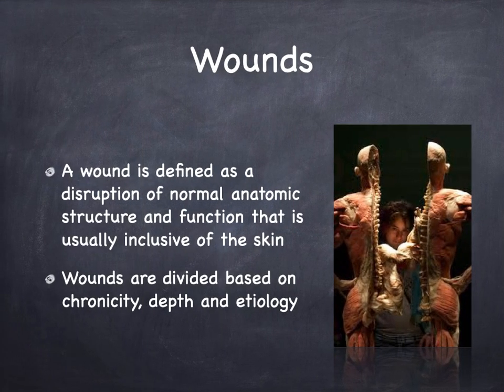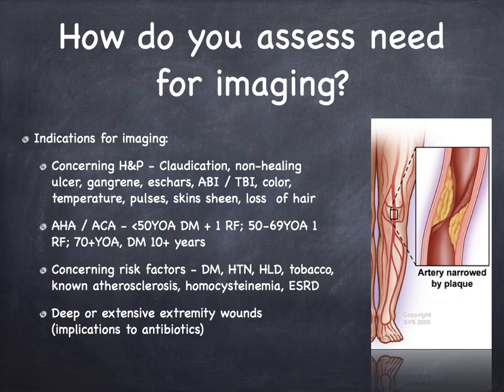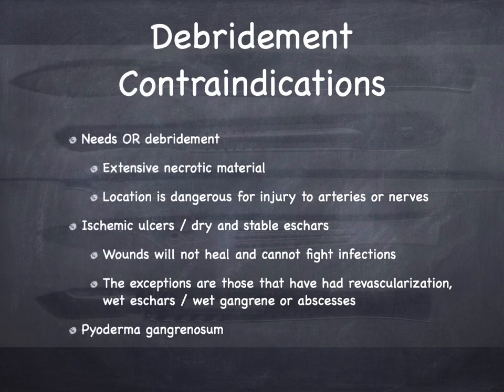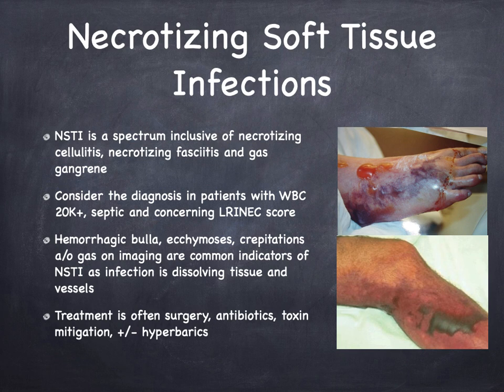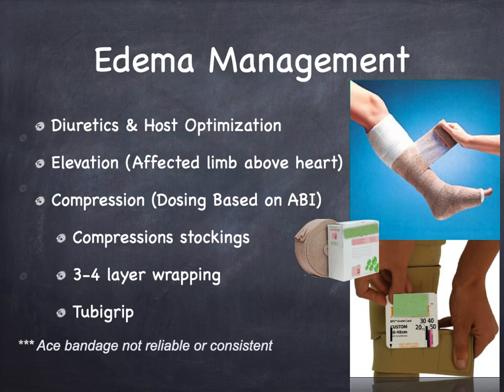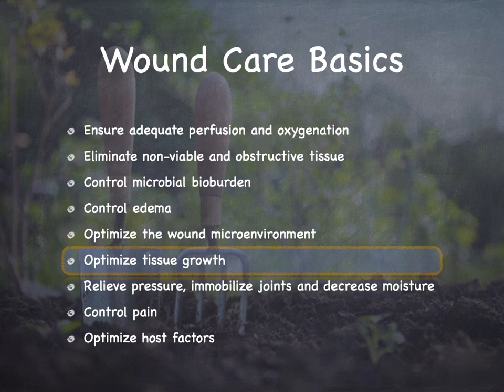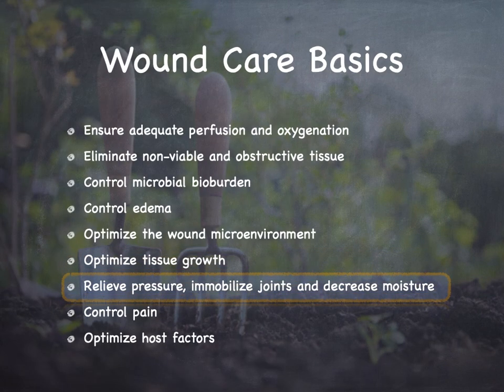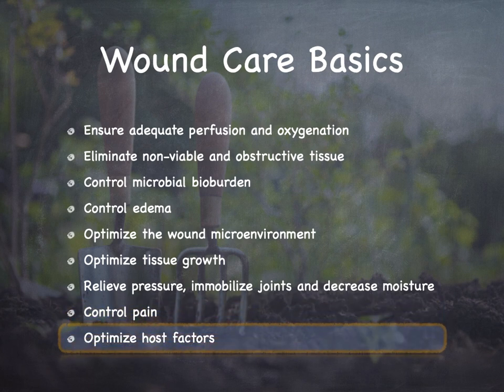Intro Lecture #1: Wound Care Introduction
Welcome!  This first lecture answers the question what is wound care.  Hint: It is more than just antibiotic ointment and a bandage.  It's an overview to get you ready to delve more deeply with the following videos.